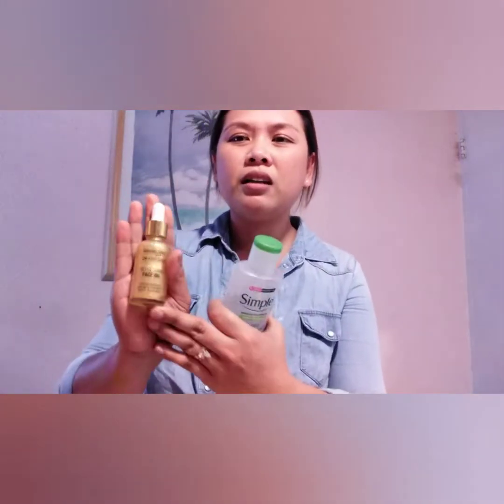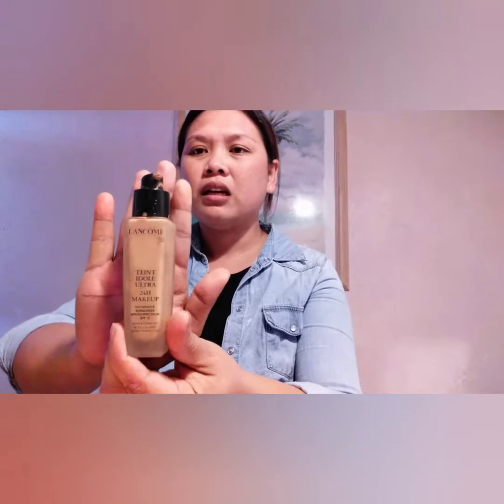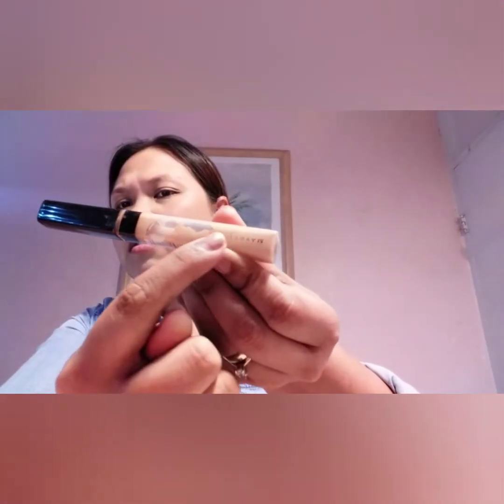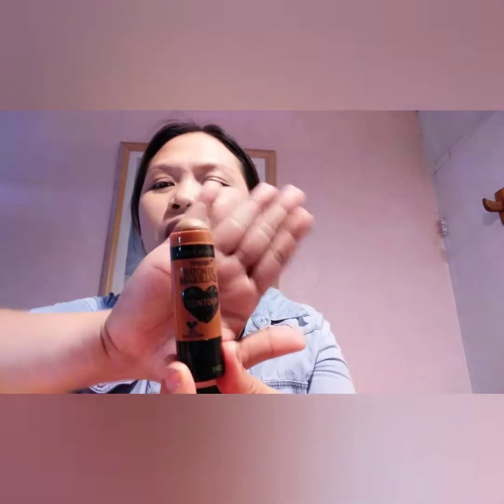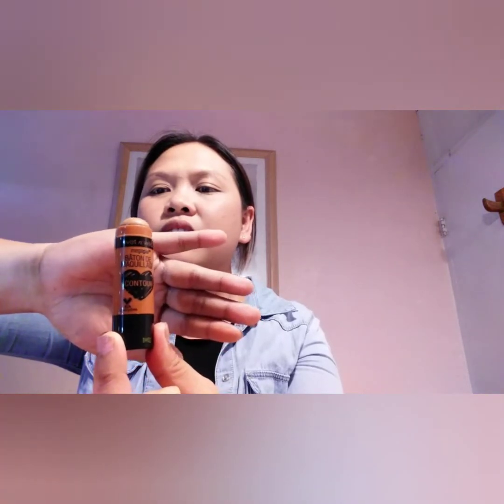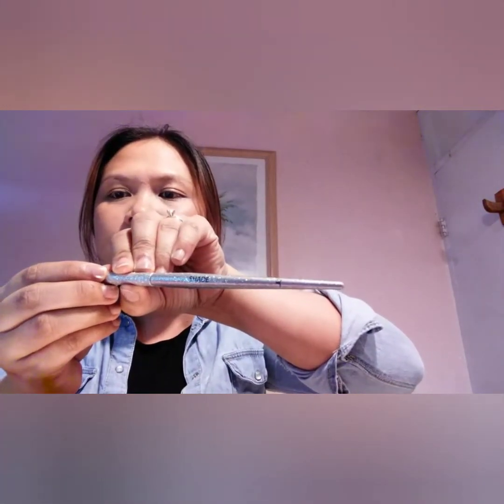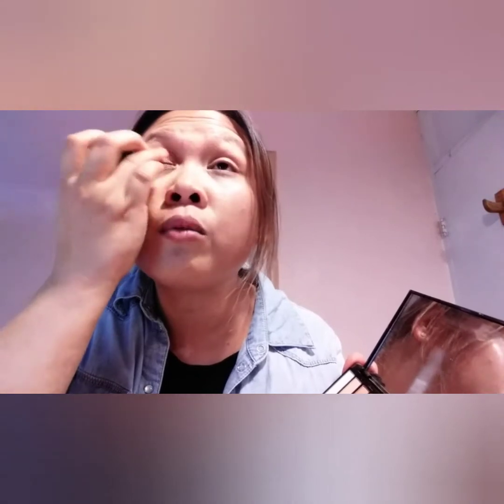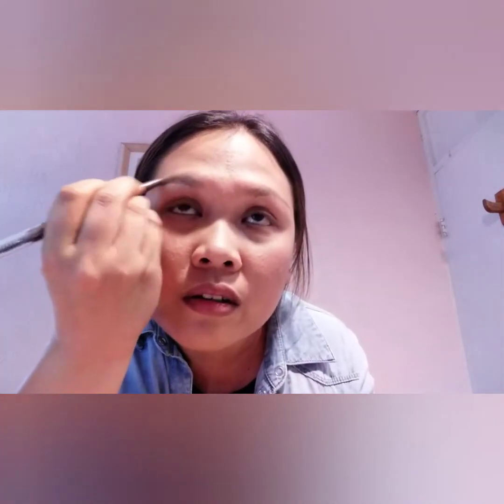VLOG#12|EVERYDAY LOOK MAKE UP TUTORIAL!!!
I made this vlog just an everyday look make up if your staying home. I put primer to my face, then, liquid foundation, next is the 24 karat face oil, concealer, ofcourse i highlights my eyes with my eye pallete and the last is my eye brow. This only very simple, not too bold since your only staying home. I did not even put lipstick very obious already. Please share and leave me your comment about this video.